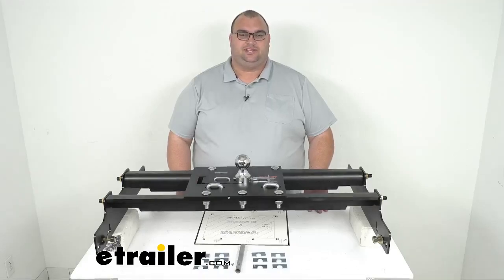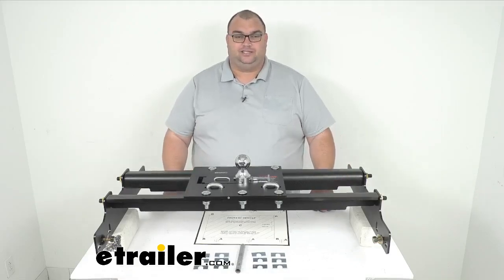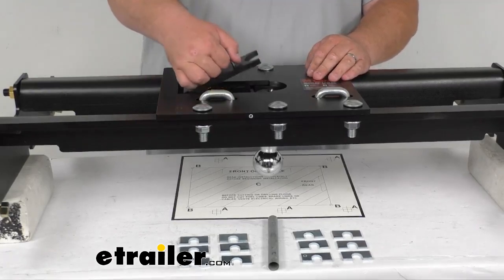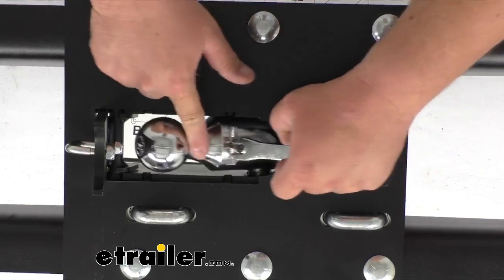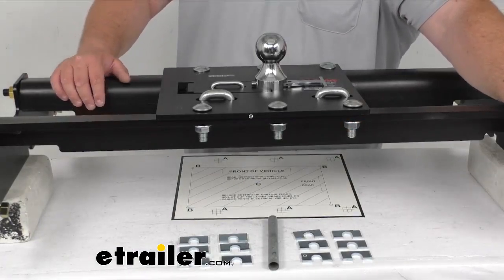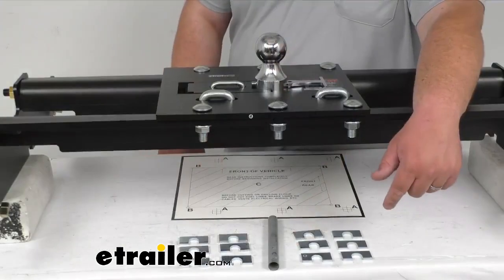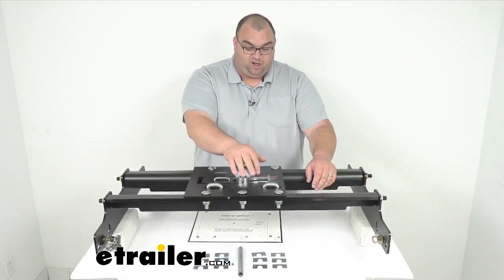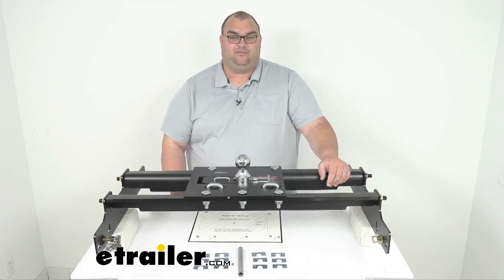etrailer | Review of CURT Gooseneck Hitch - Above the Bed - C61509-52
Hello neighbors.  Welcome back.  I'm Steven here at etrailer.com,  and today we're looking together  at this Curt Overbed folding gooseneck ball trailer hitch  with this custom installation kit.  Now folks, again, this is a custom fit kit.  Make sure you're using our website, etrailer.com.  Go to the top center of our page,  enter the year, make and model.

Make sure you're getting the right parts the first time.  Now this particular guide fits a 1994  through 01 Dodge Ram pickup, both the short and long bed,  and also a 2002 Dodge Ram pickup,  both the 25 and 3,500 series  and both long and short beds as well.  Now this gooseneck trailer hitch is gonna be very, very good  for your heavy duty towing needs.  It's gonna have this fold down ball that allows you  for an uninhibited use of your truck bed.  Now as far as operation,  I'm gonna show you this at three different angles.

We'll start with the closeup.  You simply pull this lever here, it's spring loaded.  You can kind of see the spring moving.  Pull that outta the way.  Pull up on the door here, pull the ball down.

There's some grooves inside of here,  and that just slides right down inside of that pocket.  Then you're ready to go.  Now keep in mind, all of this is under the bed hidden.  All you're seeing is basically from this plate, you know up.  So you got your safety chain tie downs.

Those are spring loaded.  To put it back up,  you simply open the door back up with the pull handle here,  grab the T-handle, pivots up, put this back down in place.  Now if you don't have this, let's say, you let go here,  that's not gonna go down all the way.  That's not safe, that's not fully locked.  It has to be flat and that has to be locked back out.  Now, we're safe to tow.  Now, swap into an overhead view.  Same concept, pull the T-handle,  again, that spring lever pulled outta the way.  Pull this guy up.  Keep in mind,  I've got all this stuff just kind of loosely fitted.  These are lock nuts.  I don't wanna run them all the way in  since they're a one time use deal.  But again, pull that up, pivot the ball down.  It'll pivot all the way.  And you'll see there's these slots here.  It's gonna sit into those tracks  and there's a greaser here,  that grease circ is used if you want to grease up the ball,  help it pivot, that kind of stuff.  And when you're done,  you simply have it flat and you're ready to go.  Again, let's spring loaded.  Safety chain, tie down points, popping the ball up.  Very simple, just pull the T-handle, pivot it up,  close the door and you're ready to go.  Nice and solid. Nice and safe.  Now folks, this is a custom bolt-on installation.  There is no welding, no drilling required.  You simply just use the pre-existing holes in the trailer,  in the vehicle frame.  And these bolts here, two on the back,  again, those are just loosely here.  Those will be installed into the frame of the truck.  All the black powder coated steel here is very, very nice.  Very nice finish heavy duty steel.  It's about, if I had to guess,  probably at least three eighths of an inch thick here.  So very, very sturdy.  The whole thing is rated at 30,000 pounds.  The vertical load limit on the sky is 6,000 pounds,  and the ball size is your standard two  and five 16th inch gooseneck ball.  Now this kit has a nice seven year warranty,  very impressive.  It does come with some spacer blocks here.  So those spacer blocks up here,  those are for when you're installing the bracket tree  to the frames of the truck.  Those might be needed.  You might need some, all, who knows, maybe none.  Just follow the instructions.  And this little piece of conduit looking pipe here,  this is basically a spacer as far as getting the space  between these two bars.  This is exactly seven inch bar per the instructions.  And just follow the instructions.  You get a nice template here that tells you where  to mark those holes for those bolts and everything  before you drill to give you a nice template  to drill through.  And it's a nice heavy duty cardboard,  cardstock piece of material there.  So very nice.  Very impressed with that too.  So going back to the ball, everything with the ball,  the T handles, all stainless steel.  The safety pin here, all the pivot springs,  all the springs in here, they're all stainless steel.  So that's gonna ensure that you don't have  to worry about rust, corrosion, buildup, that kind of stuff.  Now again, everything else is solid steel  with the powder coat finish.  So very nice, very well made product, honestly.  If you've bought curt